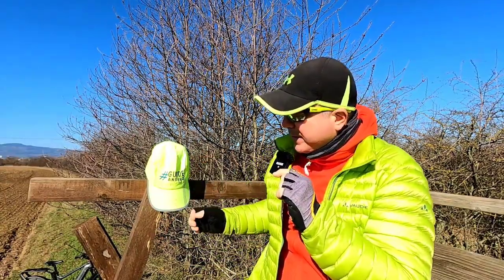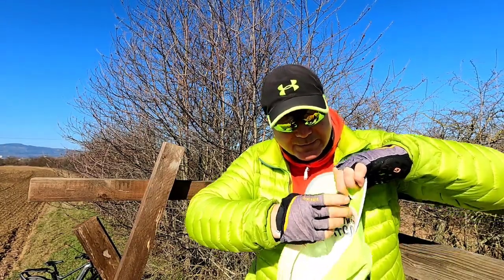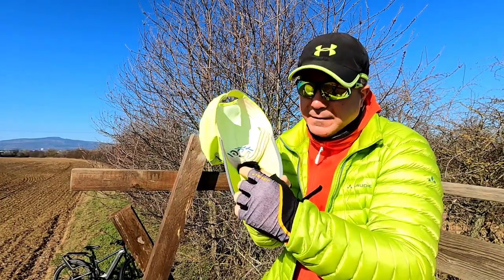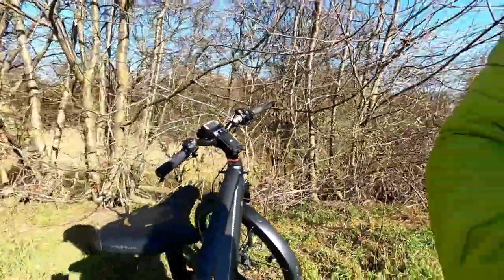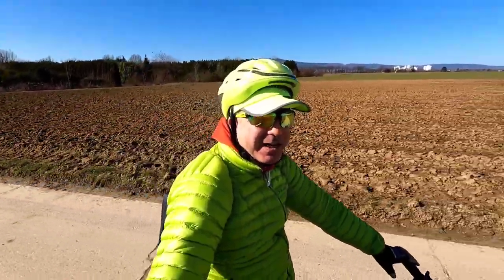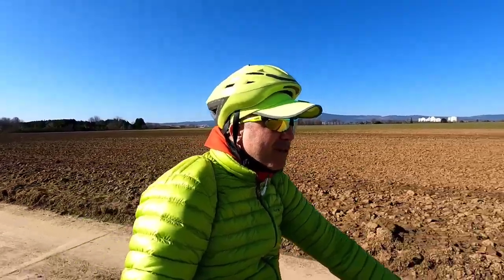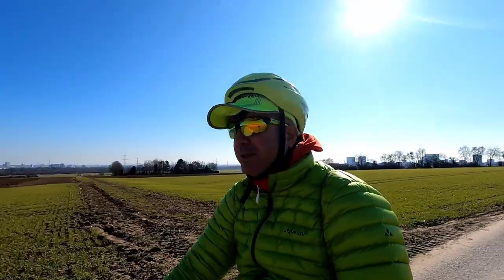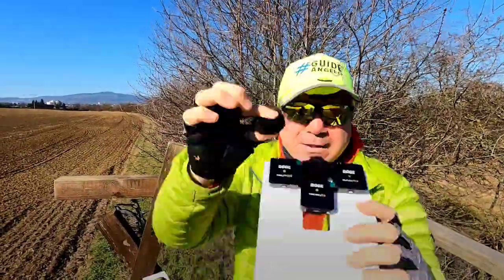Rode Wireless GO 2 or DJI Mic HACK - 100% Windproof Sound 🍃🎤🧢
The Rode Wirelss GO 2 & DJI Mic are Compact Digital Wireless microphones 🎤 , a game-changer when it comes to ease of recording audio. This short video gives you an excellent hack how to hide it within your Cappy with extra wind protection for Cristal clear audio 🔉 while riding things.. The Hack works perfectly well with the new microphone alternative from Dji.

The RØDE Wireless GO II is an ultra-compact dual channel wireless microphone system consisting of a single receiver and two transmitters.Extended range, improved transmission stability, on-board recording capabilities, and more. Wireless GO 2 boasts a range of powerful features for any content creation application.  RØDE Quality.

- Welcome to the GuideAngelo' TechLog ! One life and the reason to live it at MAXIMUM - Have Fun or do something FUN every single day of your life & don't take it to seriously 🧘‍♂️ . That's my motto & I apply it successfully for more than 10 years now, travelling the World & sharing my adventures & special places with the internet people.

- I am a professional Guide, Fulltime Travel Expert & Video Maker focused on ACTIVE TRAVELING (hiking, cycling, eSkatboard, skiing, Mountainbiking, ebiken ). My travel vlog aims to be a reference source for fellow travelers with the same spirit. I filter all the information into this vlog about active travel, based on my own travel experience.

- Every day , I upload one new YouTube video clip about my travels around the world. The Official Channel of GuideAngelo in English. Traveling the World with my Drone - SPACEY.

- A TRAVEL Channel with Travel related items: Tech, News & Reviews by another kind of Travel Guide! Join me on this extraordinary journey!

- Your Daily Virtual Travel Adventure by GuideAngelo TraveLog (Travel Guide Angelo's Vlog)

If you are a TRAVEL BOARD & you would like to licence my footage, or you are a Travel Operator & you want to sponsor one of my videos, or you have travel Items that you want me to test for you, go for it!

GuideAngelo360 @ Gmail.com

Featuring my Gear : 100% Edited on SmartPhone - SAMSUNG S10+ & SAMSUNG TAB S6 with GOPRO QUIK & KineMaster
My CAMERAS: INSTA360ONEX2, GOPRO HERO9 & GoPro MAX